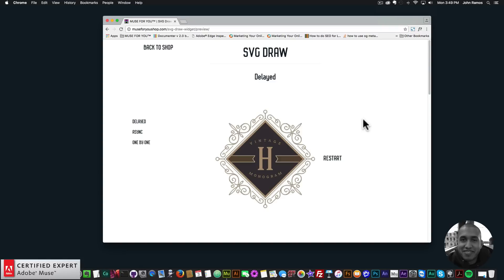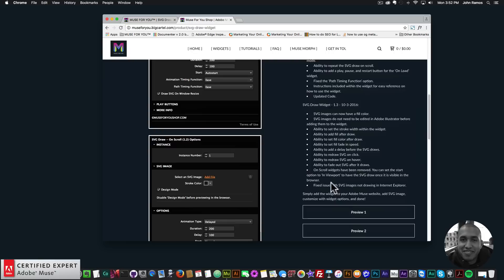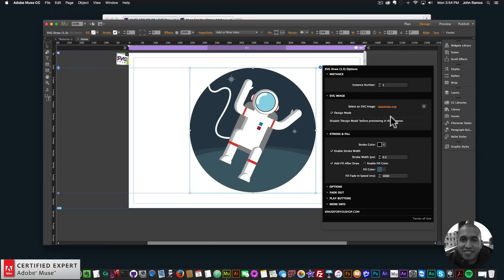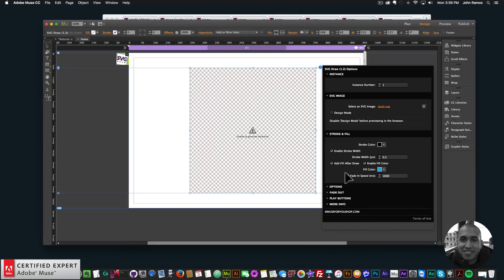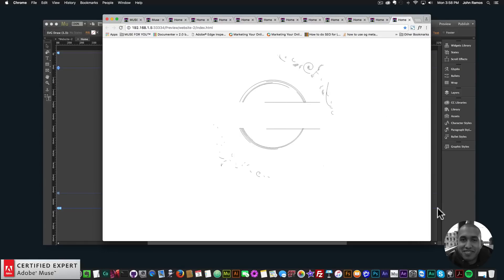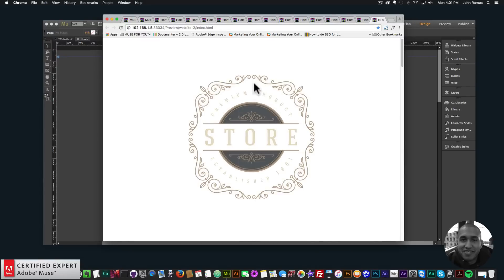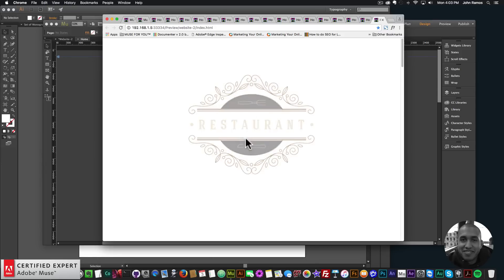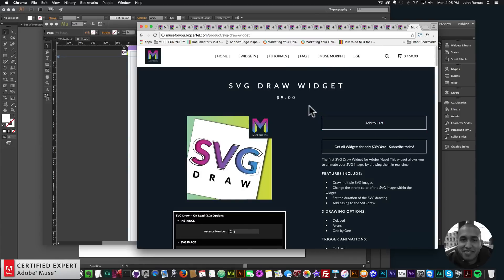SVG Draw Widget 1.3 Update With Fill | Adobe Muse CC